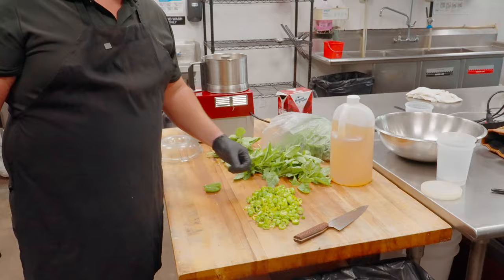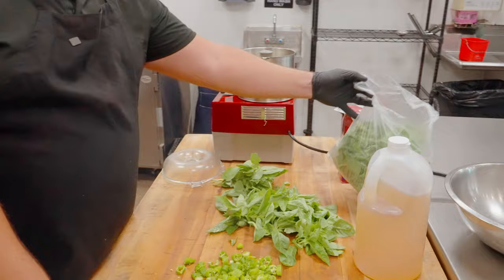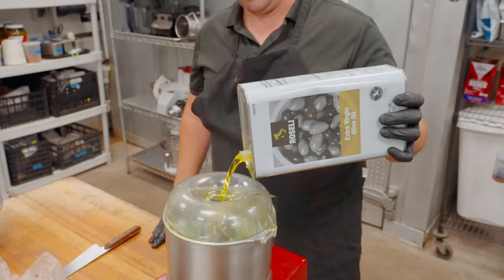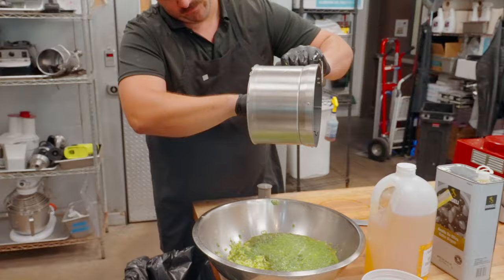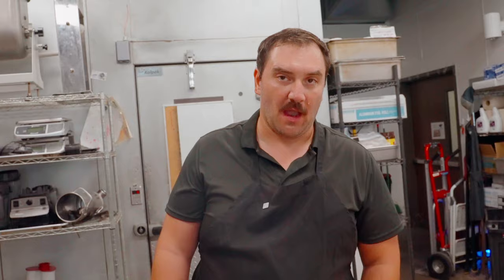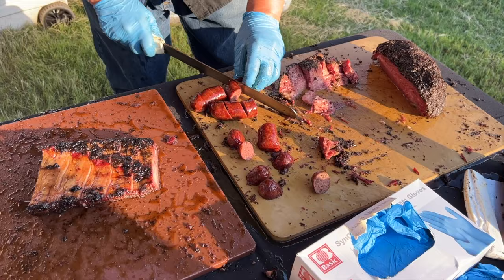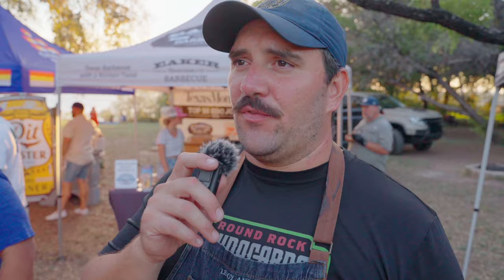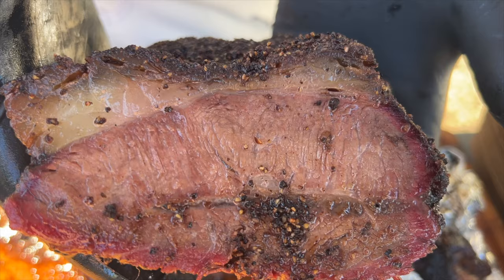Flatiron and Italian Salsa Verde at Smoke Fire Gathering by Smoke Game Strong with LeRoy and Lewis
Original publish date: 11/19/23.

Evan makes an Italian Salsa Verde to pair with the smoked flatiron for Smoke Fire Gathering by Smoke Game Strong.